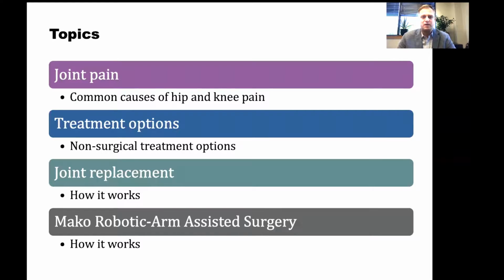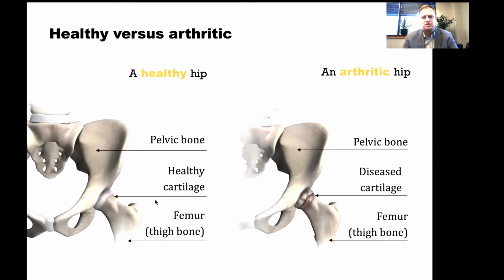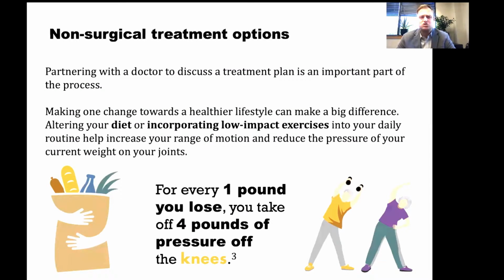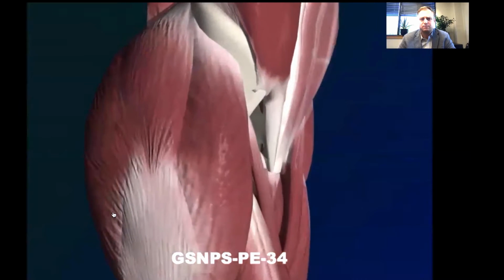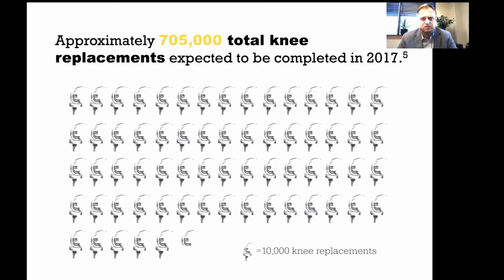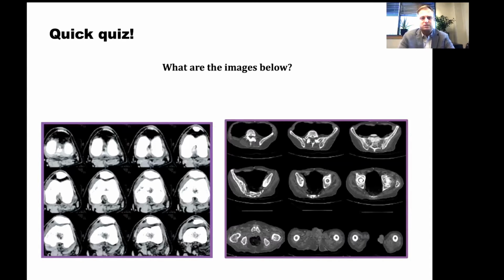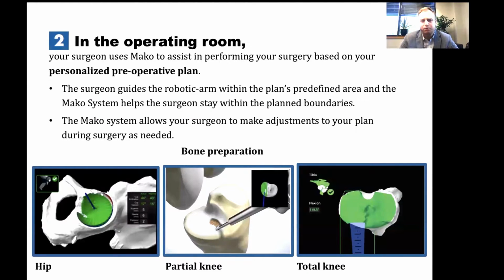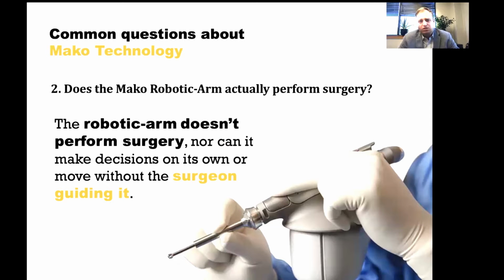SRHC Joint Academy Education Class PowerPoint and Video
Learn what to expect before, during and after surgery from Dr. Timothy Hawkes, Sports Medicine and Orthopedic Surgeon and other members of our Orthopedic Care Team